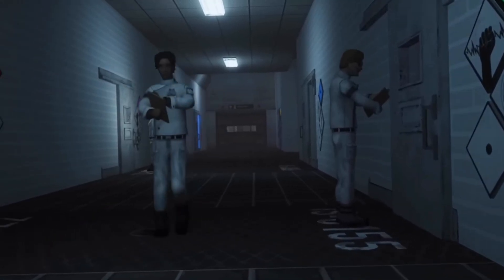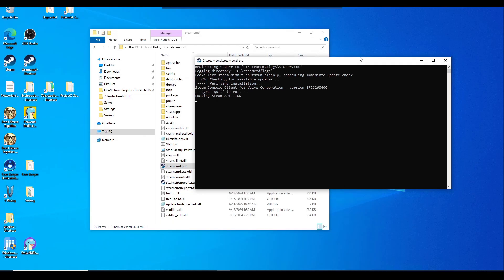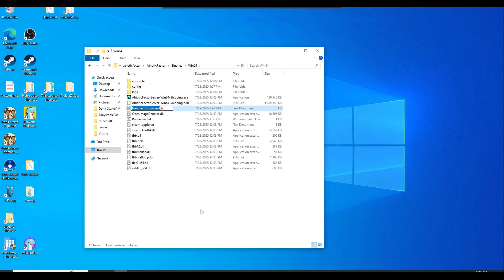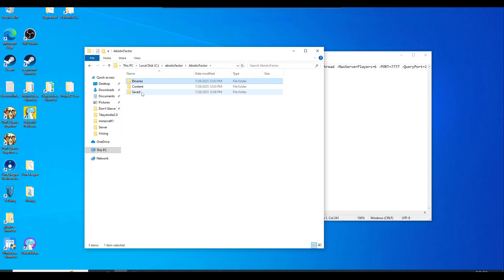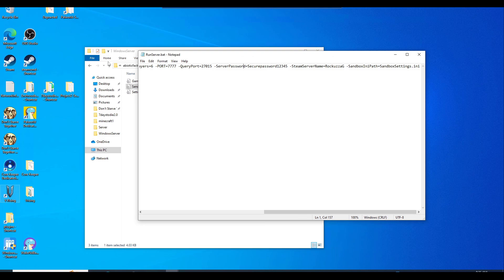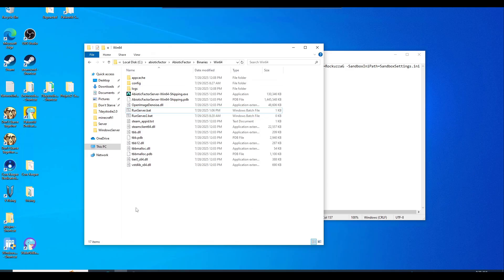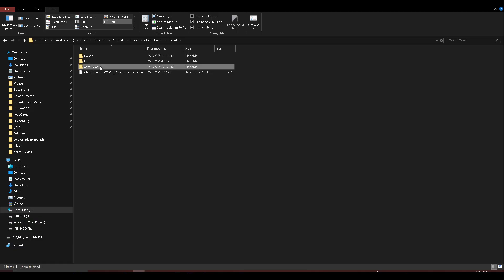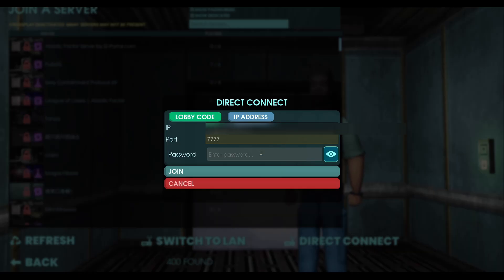Abiotic Factor Dedicated Server Setup with SteamCMD + Single Player to Dedicated Server Tutorial! 🚀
This video will show you how to host your own Abiotic Factor dedicated server with SteamCMD.
If you do not know HOW TO PORT FORWARD on your router, google the model of your router and google how to port forward with it.

Server settings location for batch file creation:
C:\abioticfactor\AbioticFactor\Binaries\Win64

!! OPTIONAL !! add this to your RunServer.bat file if you plan to configure the server settings:
-SandboxIniPath=SandboxSettings.ini

Link to Server Settings - Copy and paste into SandboxSettings.ini file on your dedicated server:

Timeline Guide:
0:00 - Intro

0:20 - System Requirements

0:58 - Download SteamCMD

2:18 - Download Abiotic Factor Dedicated Server Files

2:56 - steamcmd.exe +login STEAM-ACCOUNT-NAME +force_install_dir C:\Abioticfactor +app_update 2857200 validate +quit

3:45 - Creating Start Server Batch File
AbioticFactorServer-Win64-Shipping.exe -log -newconsole -useperfthreads -NoAsyncLoadingThread -MaxServerPlayers=6 -PORT=7777 -QueryPort=27015 -ServerPassword=YourPassword -SteamServerName=Your Server Name

5:49 - Optional: Server Settings Customization

7:08 - Copy and paste into SandboxSettings.ini file on your dedicated server:

8:59 - Port Forwarding Demo

9:55 - Start up server

10:47 - Getting Public IPv4 address

11:31 - Fresh New Server

11:59 - Converting Single Player game to Dedicated Server

14:35 - Launching Game

15:23 - Outro